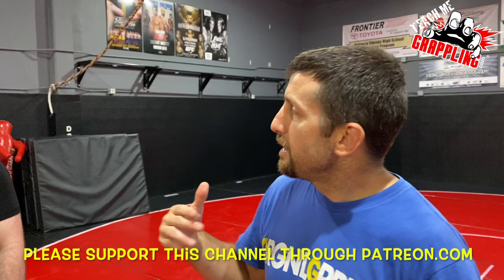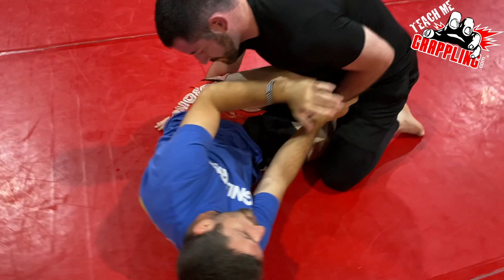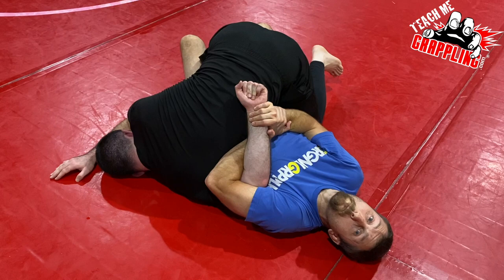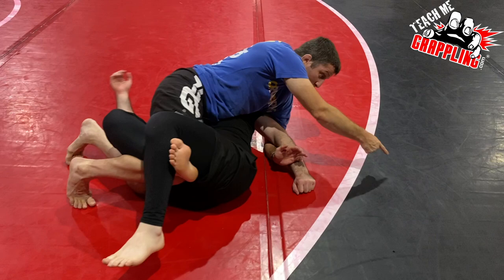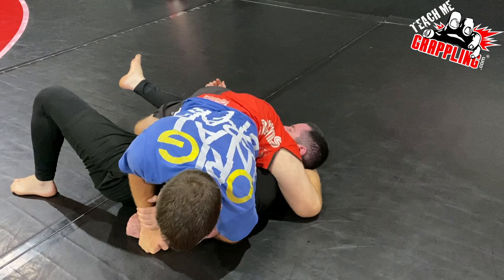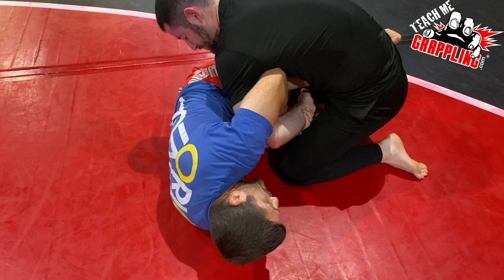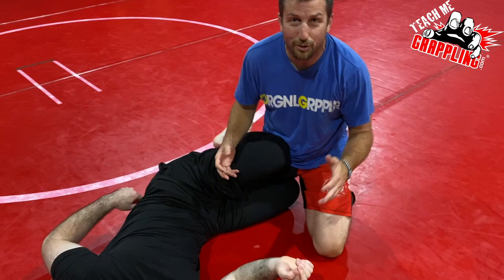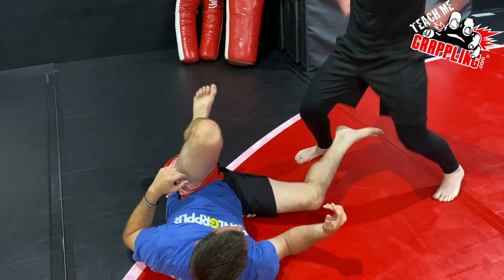kimura, Kimura, KIMURA!!! Gotta Know IT!!!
This video I breakdown a kimura attack from half guard that is really common.  When you roll your opponent over you can finish like this.  Check out the details and you are sure to find something useful!  More videos to come!

or